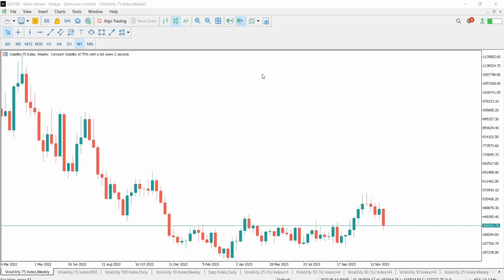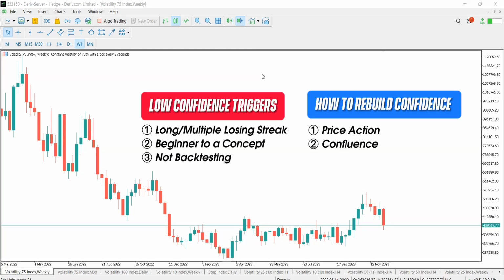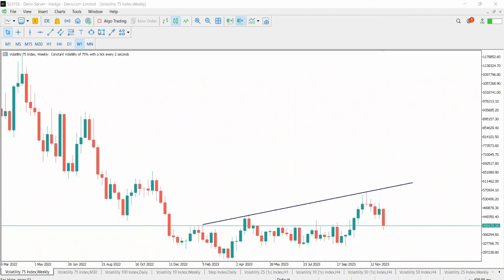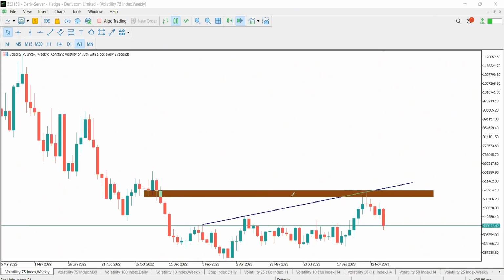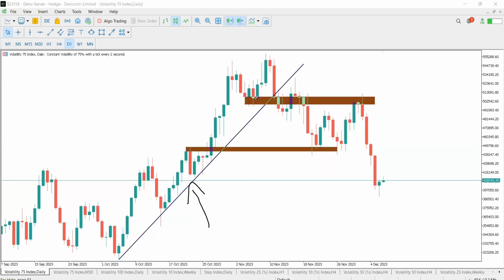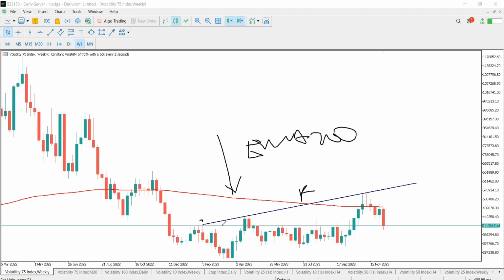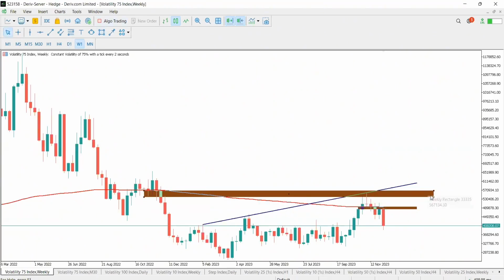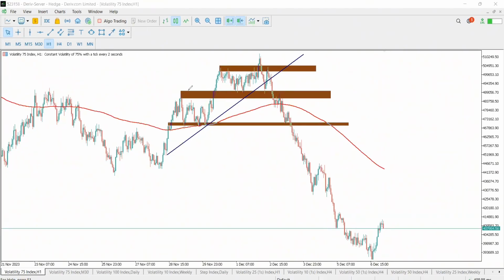How to Achieve Consistent Trading with Price Action and Confluence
In this video you will learn How to combine price action with a confluence to help enhance your accuracy and profitability. Adding a confluence to your price action structure adds weight of confidence and more attributes to your trading.